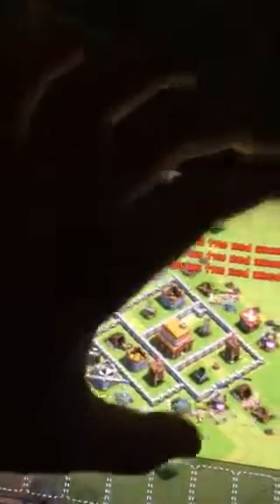Clan hit em wins again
Braith showing us how clash of clans barbarian level 2 is done.